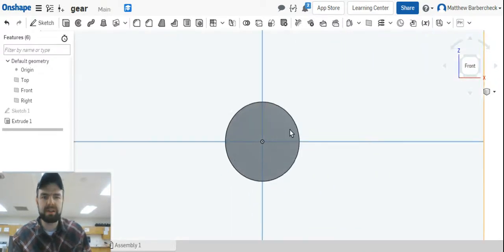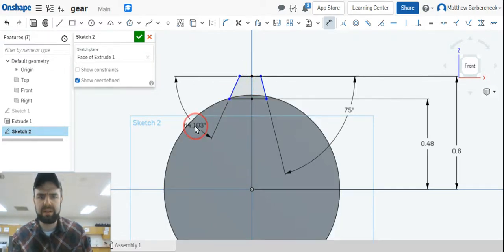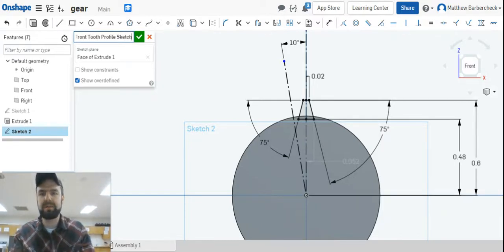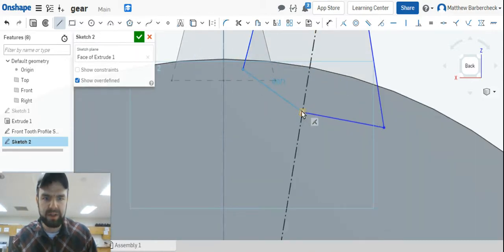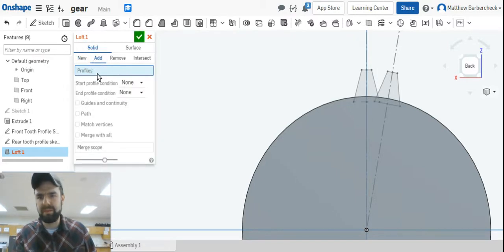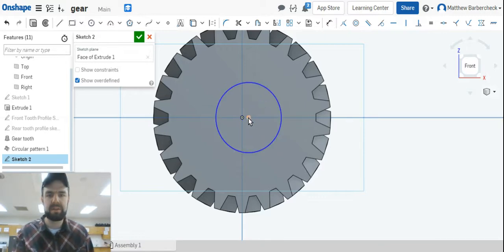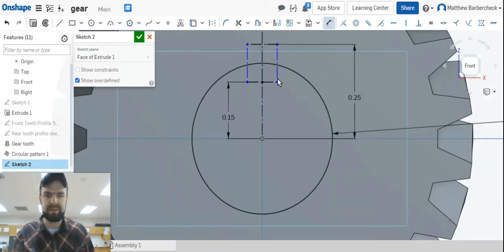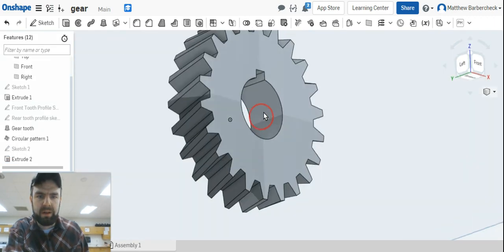19 gear | Part Studio 1